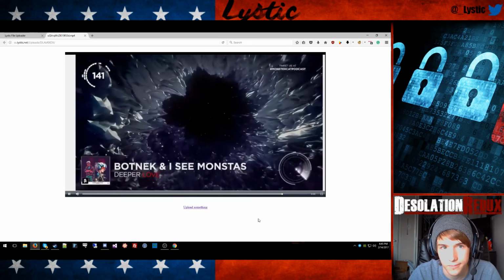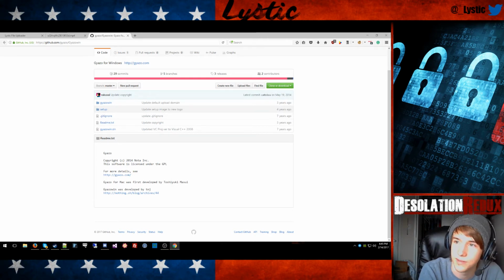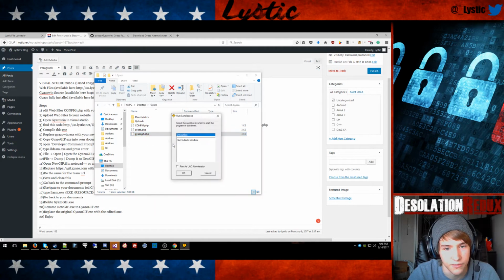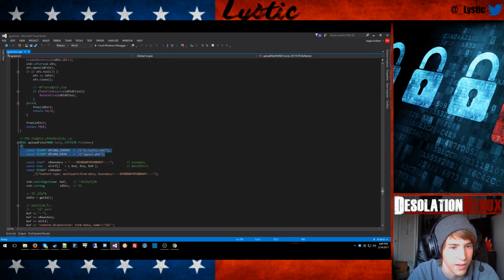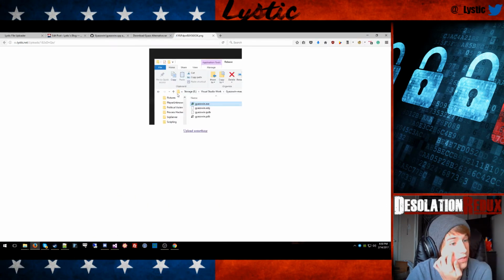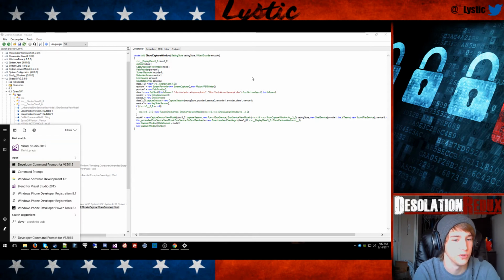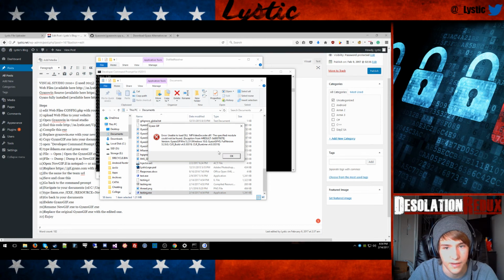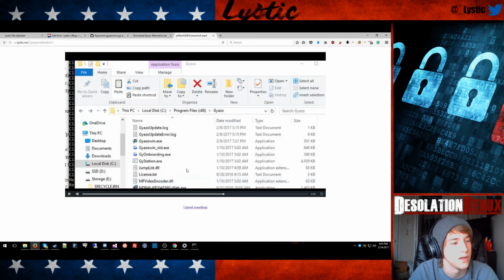Host your own Gyazo server.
Tutorial on setting up your own gyazo backend server. This will upload all gifs and screenshots to your own domain, and not gyazo.com